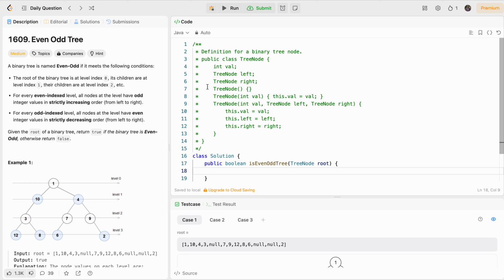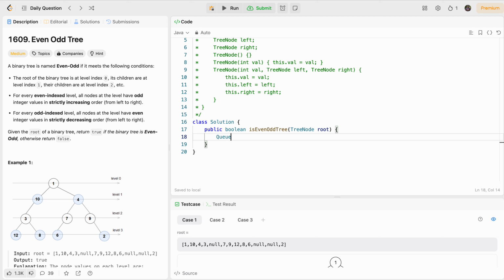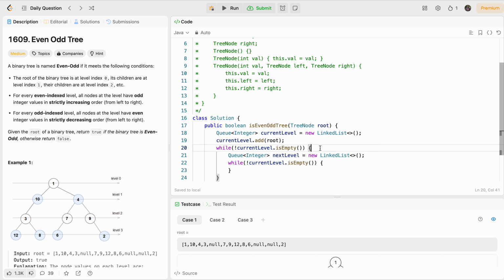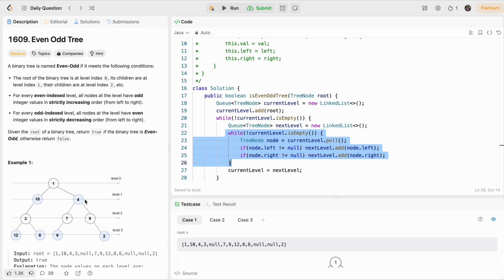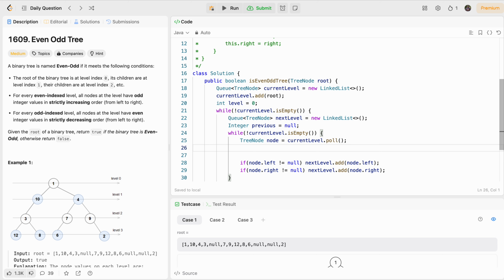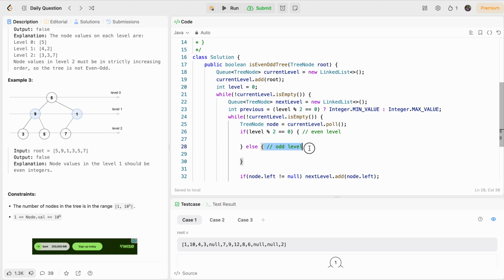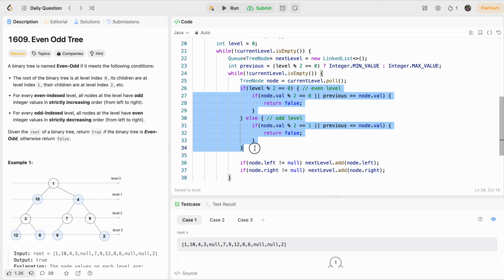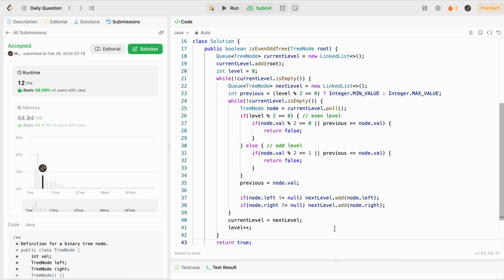Leetcode 1609 Even Odd Tree (Java)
Time: O(n)
Space: O(n)

0:00 Introduction
0:11 Problem Introduction
0:46 Overall Approach
1:01 Coding – General Traversal
4:03 Coding – Checking Even Odd Rules
8:41 Run/Debug Solution

SEO:
- leetcode questions
- leetcode problems
- leetcode java
- how to solve leetcode
- leetcode solutions
- leetcode explained simply
- leetcode c++
- leetcode python
- leetcode amazon
- leetcode google
- leetcode interview questions
- leetcode javascript
- leetcode contest
- leetcode daily challenge
- leetcode grinding
- leetcode 75
- leetcode binary search
- backtracking
- leetcode backtracking
- leetcode trie